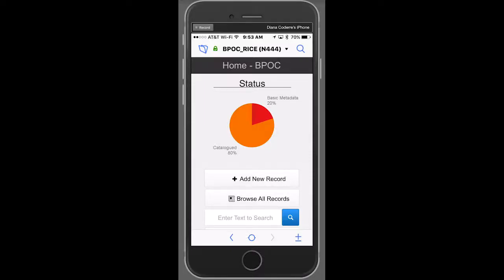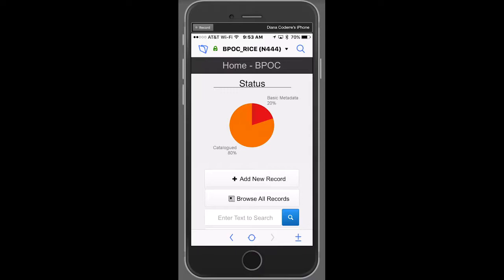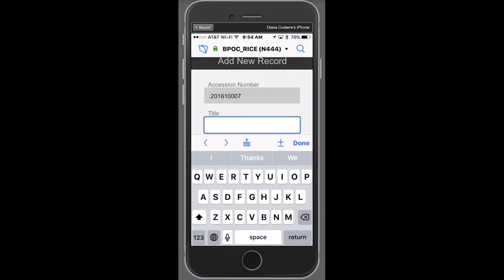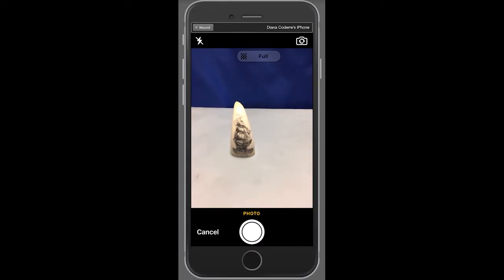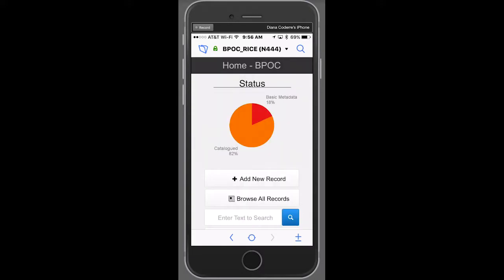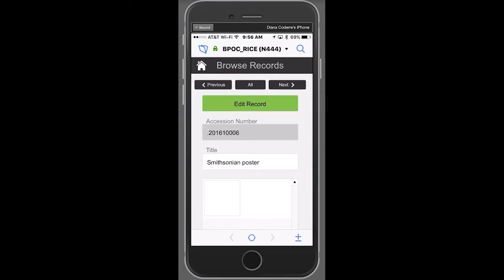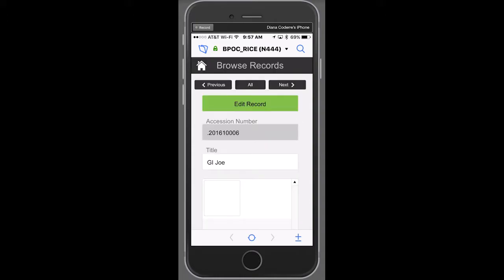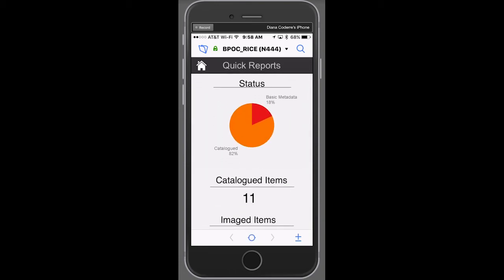RICEpadi Mobile Demo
Please set the player to Full Screen and turn on your sound.